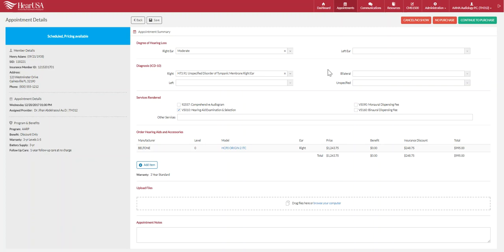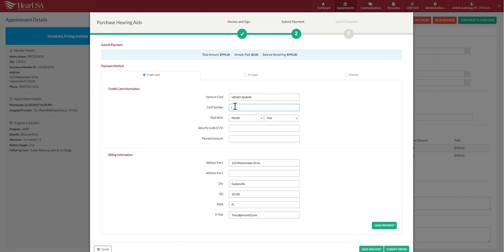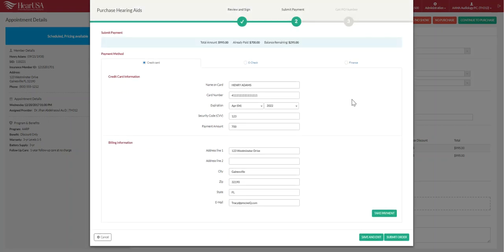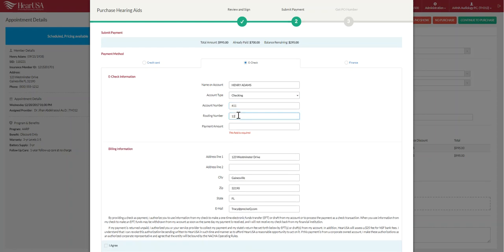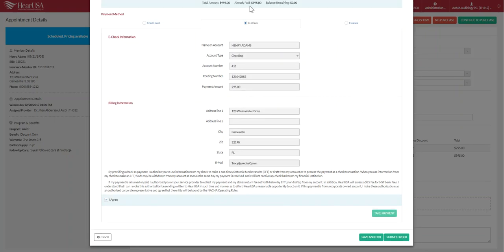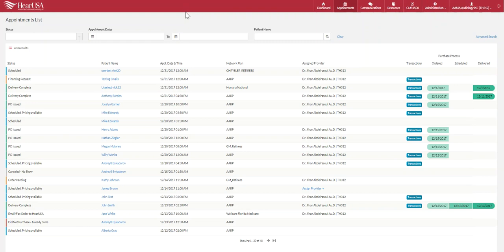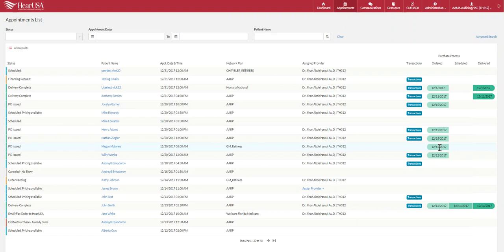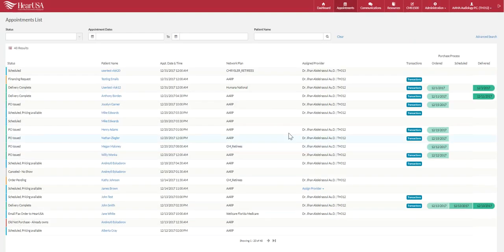Topic 7c Using Multiple Forms of Payment